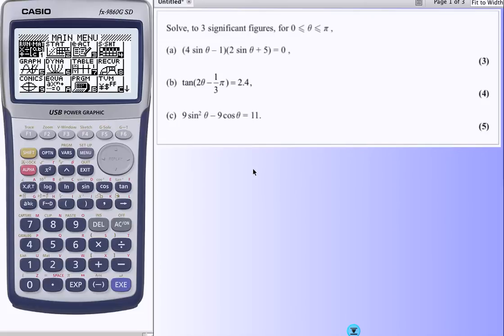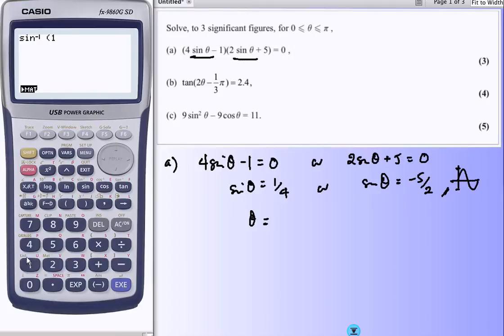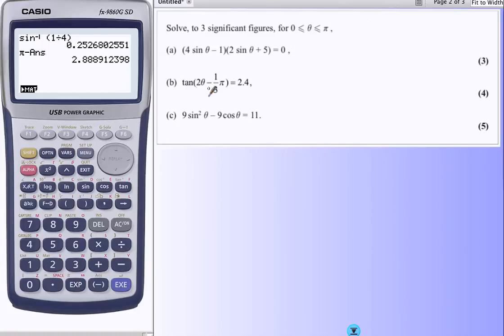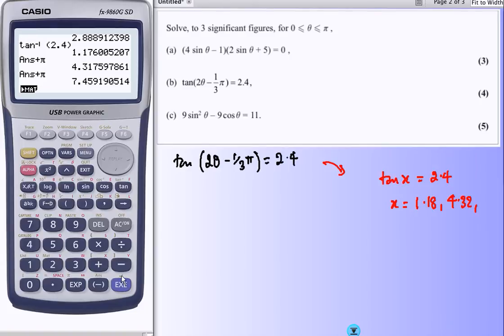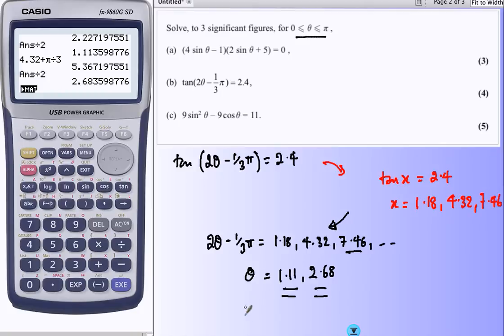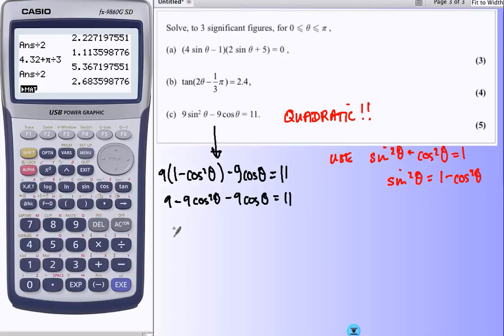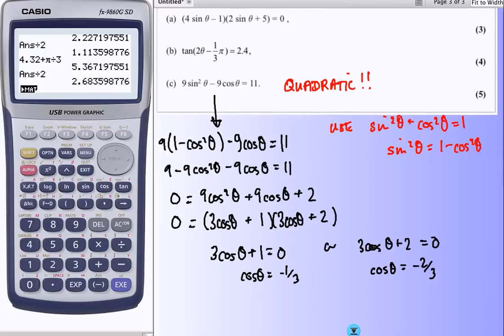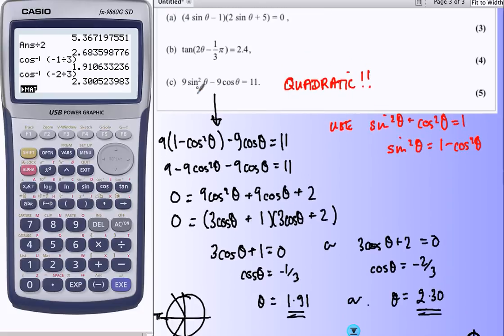Radian Trigonometric Equations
Three different types of trigonometric solved to give answers in radians.